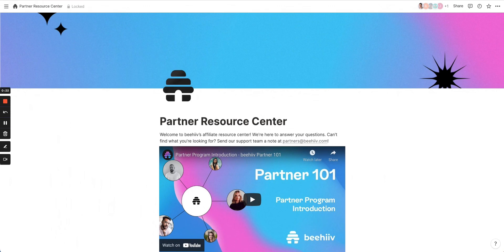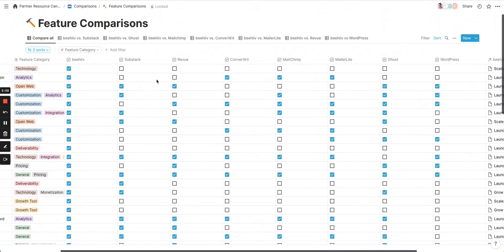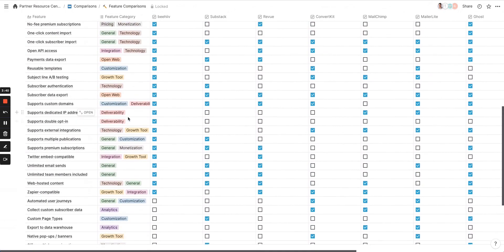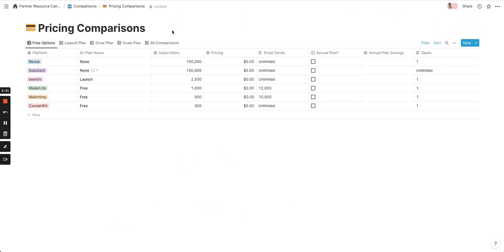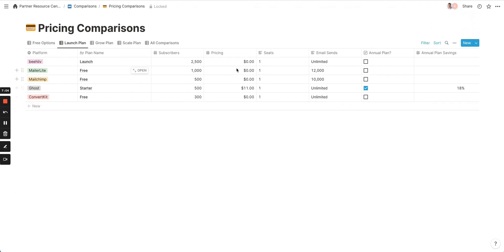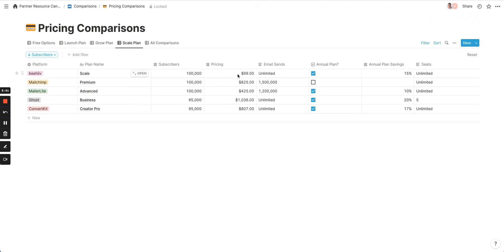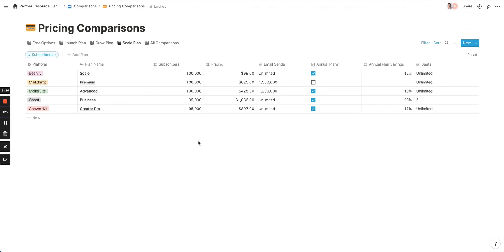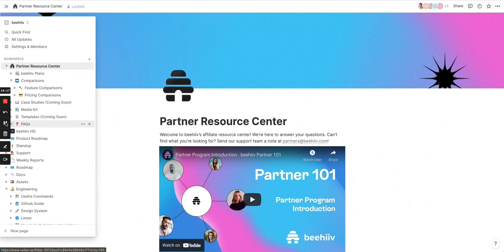Notion comparison tool - beehiiv Partner 101 (Tutorial)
Use beehiiv's interactive comparison tool in notion to understand how we provide value for our customers.